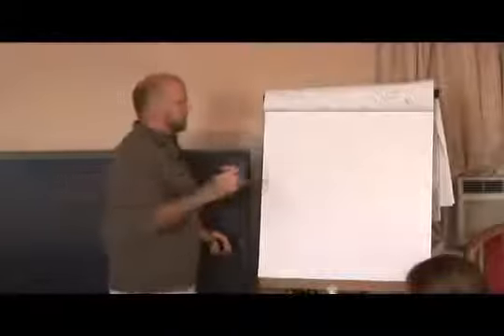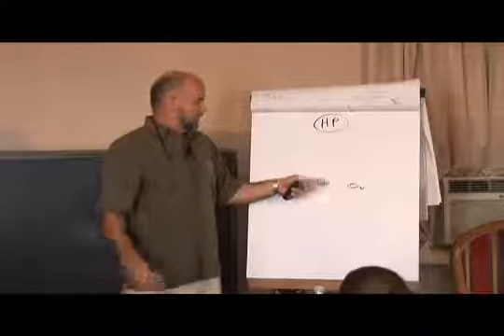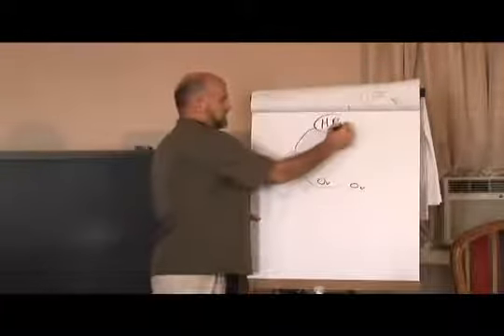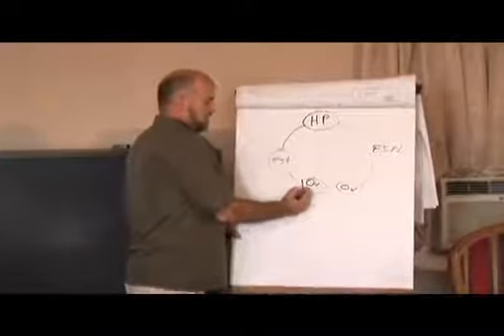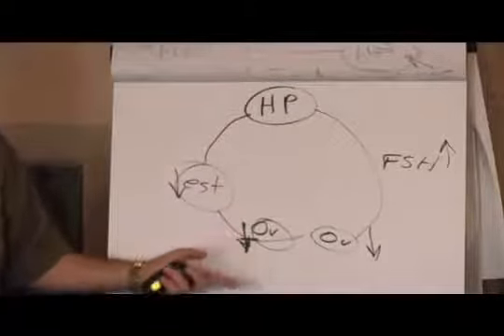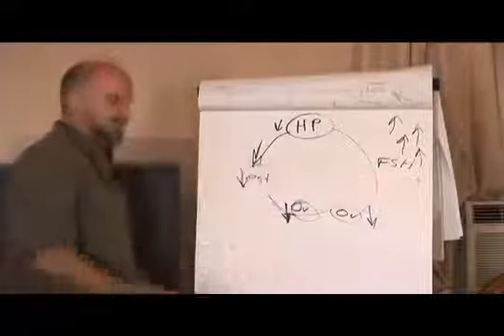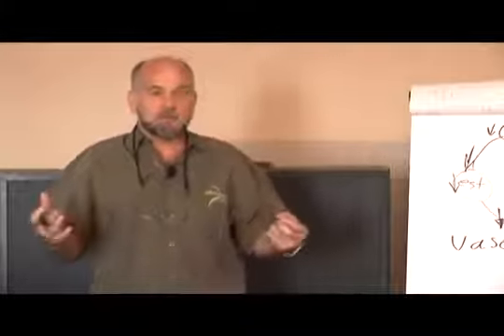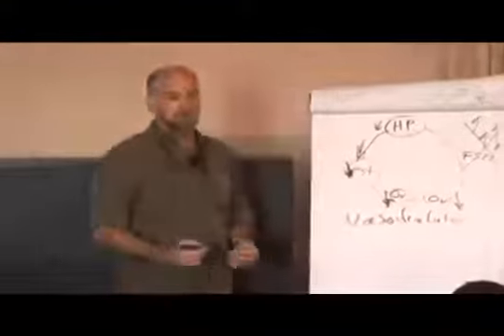Reed Davis Maps Out Hot Flashes 7-13-08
In this vintage video functional medicine expert Reed Davis, creator of Functional Diagnostic Nutrition, discusses hormones and hot flashes

Reed Davis's Functional Diagnostic Nutrition (FDN) program is known the world over and is currently recommended by Sean Croxton and Underground Wellness, Paul Chek of the Chek Institute, William Wolcott of Healthexcel,  BioHealth Laboratory, Oxford Medical Laboratory, National Association of Nutrition Professionals and thousands of health professionals and FDN course graduates.

With over 1500 graduates of the Functional Diagnostic Nutrition program, Reed Davis's course has become the standard in functional medicine.

Reed Davis
FDN Inc
reed@sdnhfc (dot) com